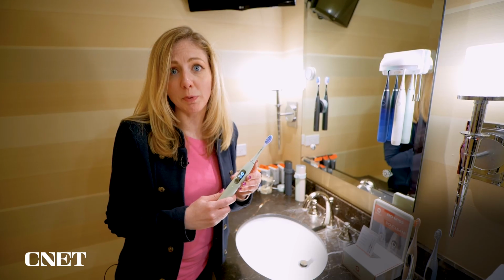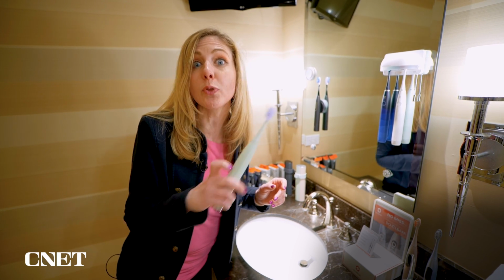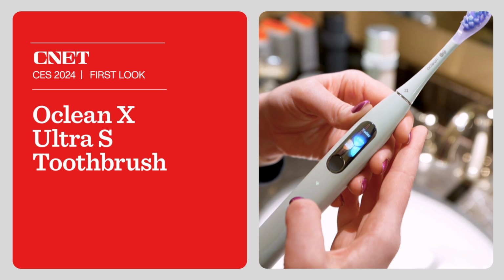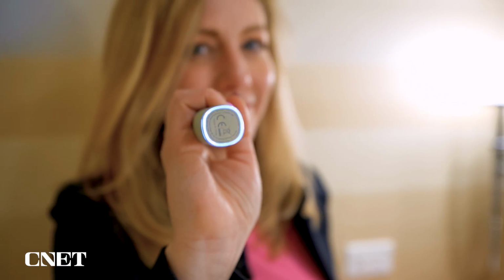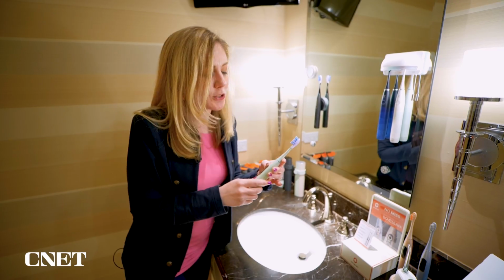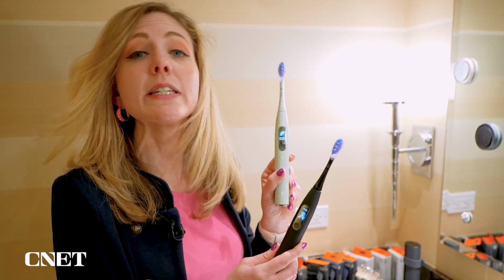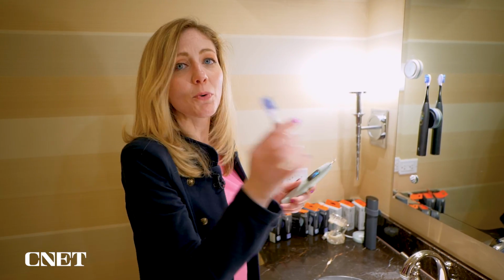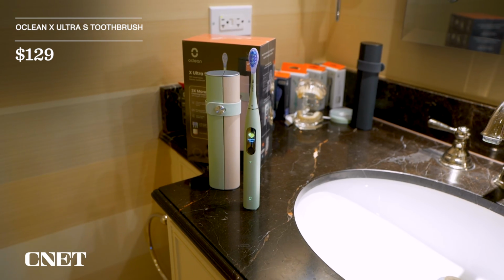This Wi-Fi Toothbrush Talks You into Being a Better Brusher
This toothbrush features modes tailored for specific needs, an interactive screen for instant feedback and AI voice tips to improve your technique.

00:04 First toothbrush that talks inside your mouth
00:43 What it comes with
00:51 Color choices
00:57 Touch screen and Wifi
01:13 Final thoughts